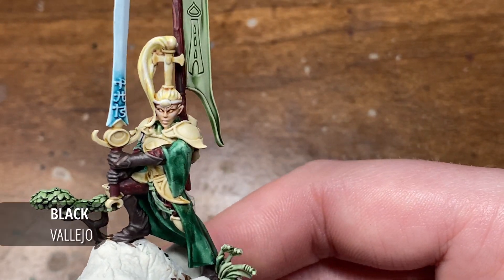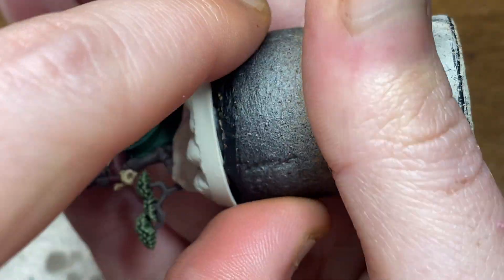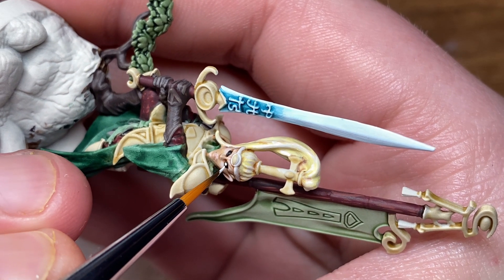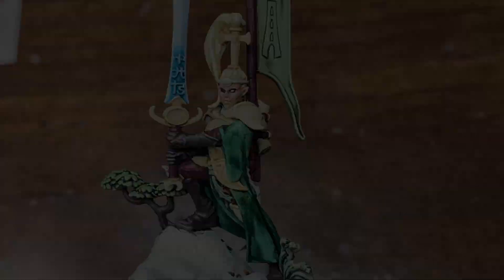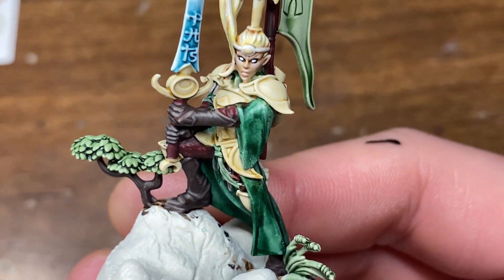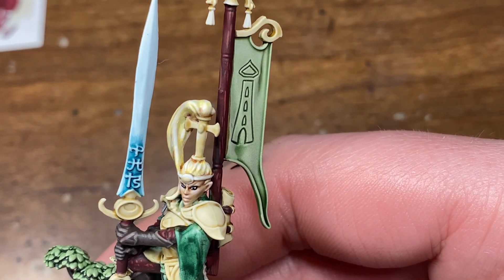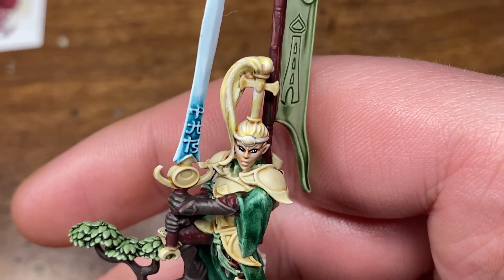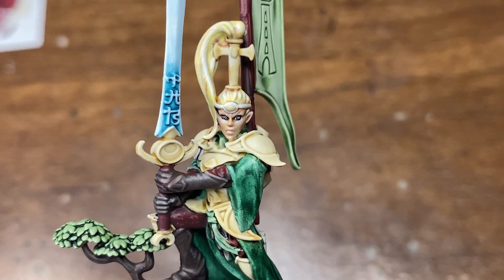How to Paint Eyes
Welcome! I've had a few requests for how I paint eyes, so I thought I'd share this one with you today!